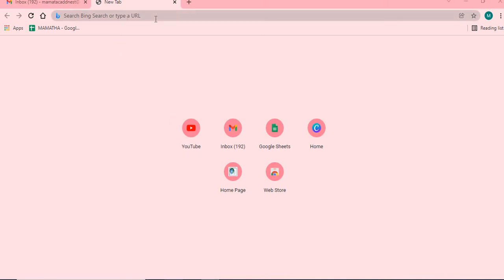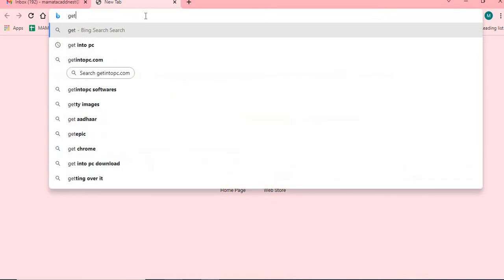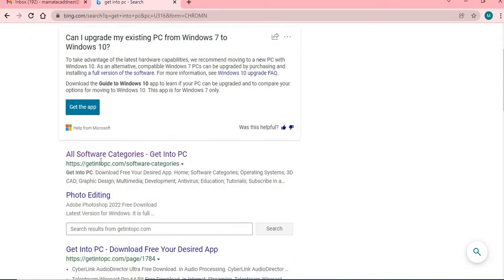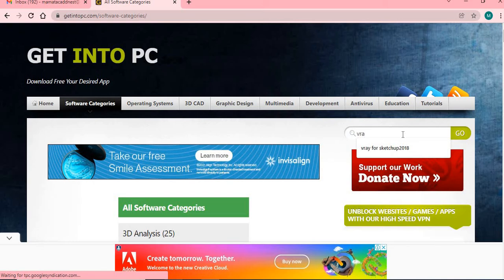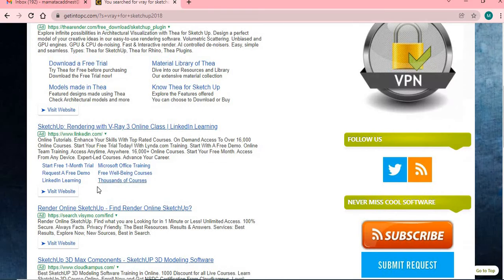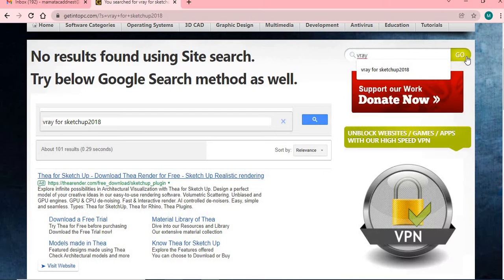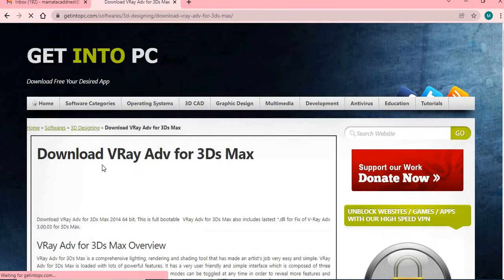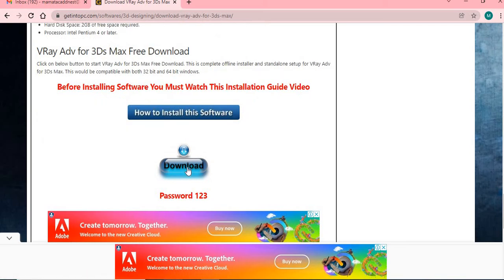CADD NEST||VRAY INSTALLATION IN SKETCHUP||RT NAGAR